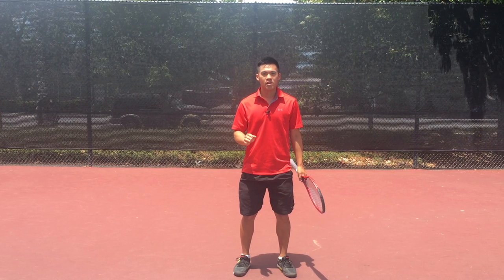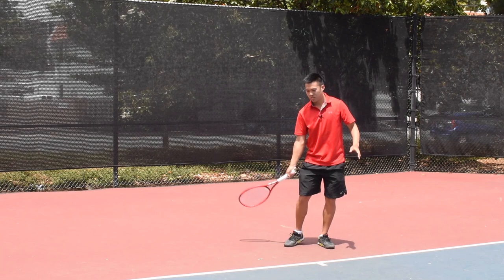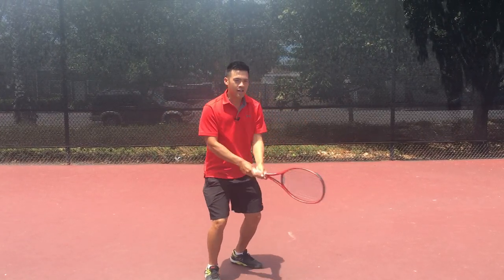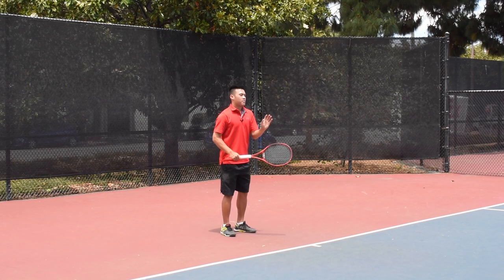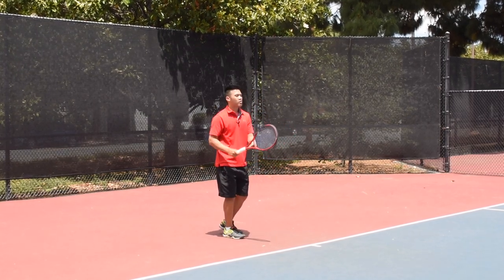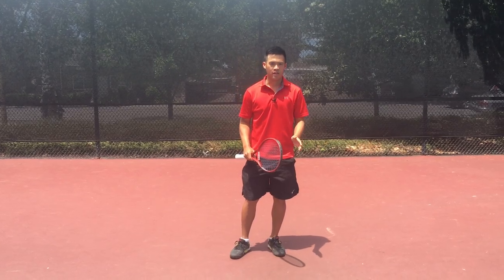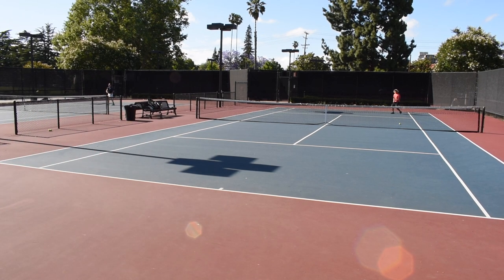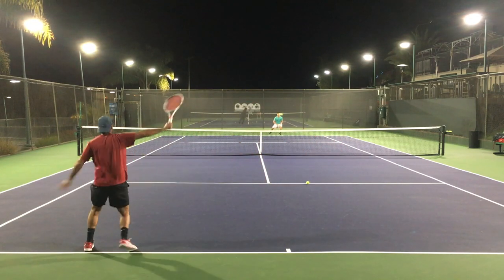Are 1 OR 2 Handed Strokes Better?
Overview of this overview:
1:15 Strikezone
3:40 Leverage
6:20 Strength
10:06 Flow
13:29 Variety & Playstyle
16:25 What's Best for You

It's been quite the hiatus but back with another series outlining playing with and against 1 and 2 handed players. It will effect your play style and your strategy against opponents once you understand the inherent strengths and weaknesses. Next video will cover two handed backhand specific topics and the last video the two handed forehand.

Connect on Instagram for additional content, news, and exclusive bonuses for followers only!

15 Points of Tennis Ebook on Amazon

Other inquiries?

15 Points Of Tennis is dedicated to helping players reach their potential – technically, mentally, and physically through field-tested knowledge and understanding of the game. Join us on our journey of uncovering the secrets to transform your game and revolutionize your experience of this beautiful sport.

Music